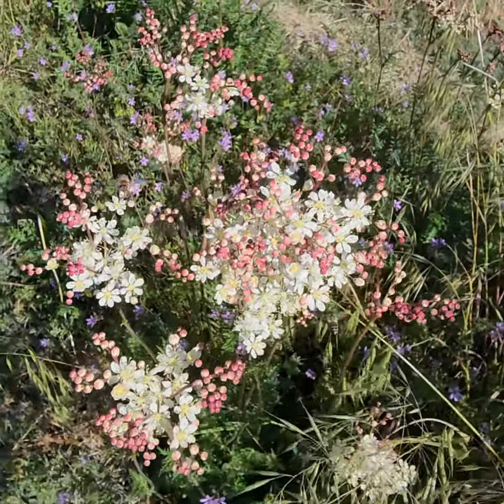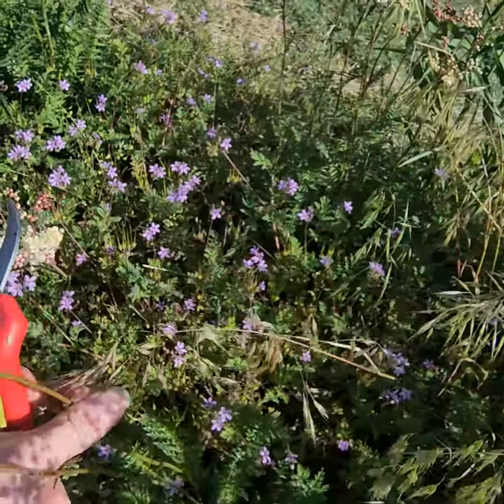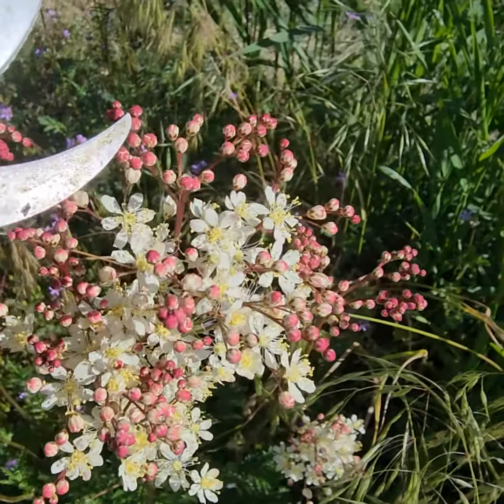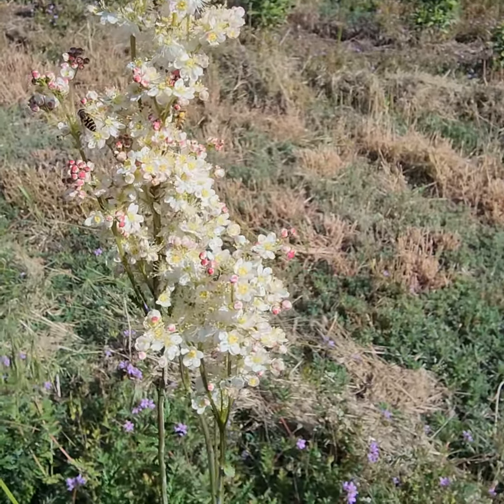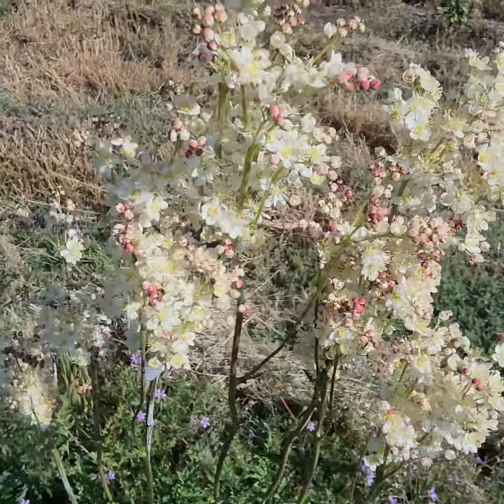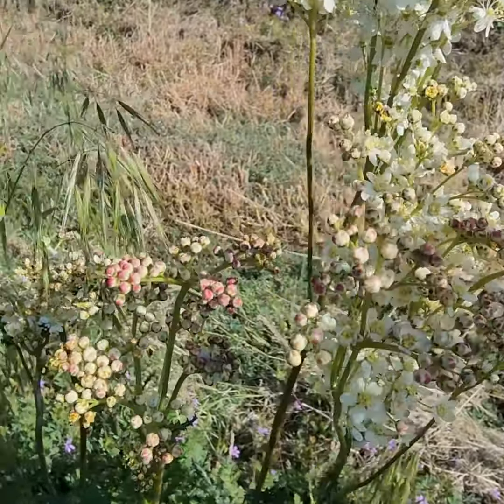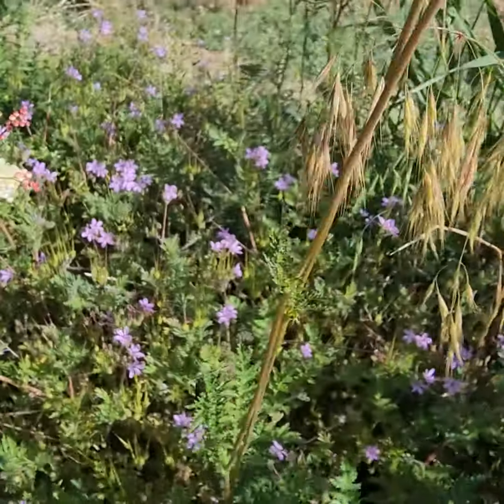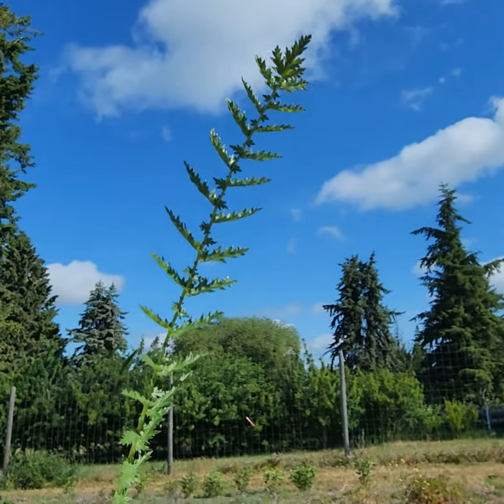How to Harvest Filipendula- A great cut flower!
Filipendula Harvesting: Best Picking Stage Tips
In this episode, learn about the optimal stage for picking Filipendula flowers to ensure the best quality. The focus is on recognizing the 'berry stage' and how to identify blooms ready for harvest, while also understanding the importance of daily picking to avoid losing product.

00:00 Introduction to Filipendula
00:16 Identifying the Perfect Stage for Picking
00:51 Daily Picking Routine

Welcome to BeeHaven Flower Farm! I'm Paula Rice, a passionate farmer-florist with over 16 years of experience in growing and designing cut flowers. Here, I share my journey and expertise to help you confidently grow your own beautiful blooms, whether as a hobby or a business. Join me as we explore the art of flower farming, from seed to stunning arrangements. Let's grow and design beautiful flowers together! Learn more by joining our free community for more insights, Q&A sessions with Paula, and valuable tutorials and downloads for aspiring flower farmers and gardeners.